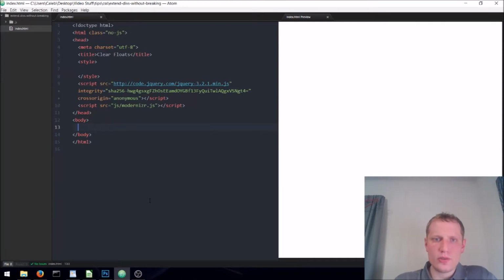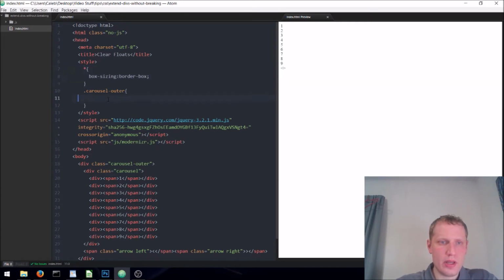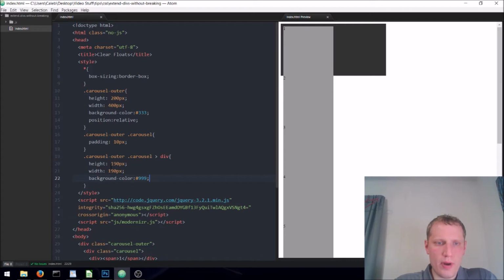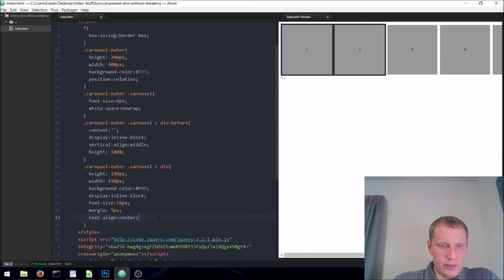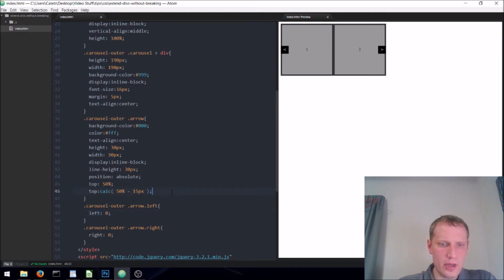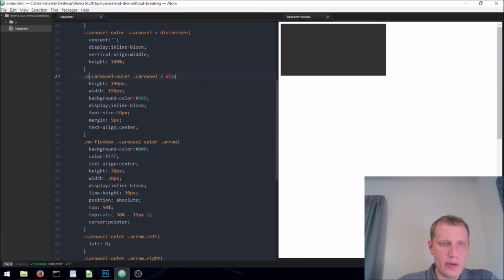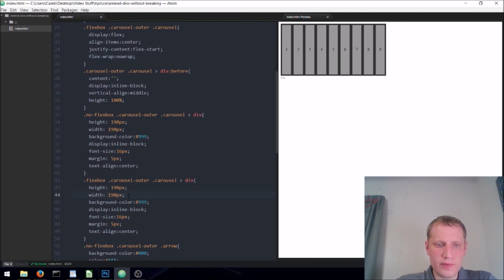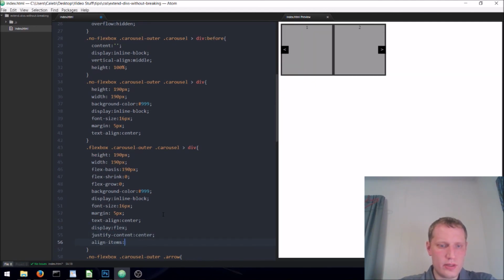CSS/JavaScript Web Tutorial - Carousel Programming Part 1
Part 1 of a 2 part tutorial on how to make a carousel.